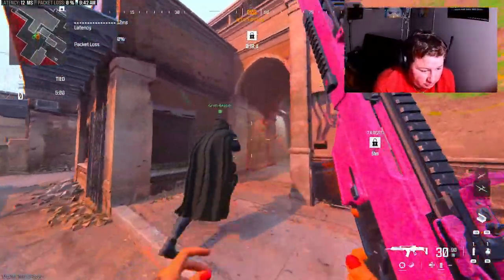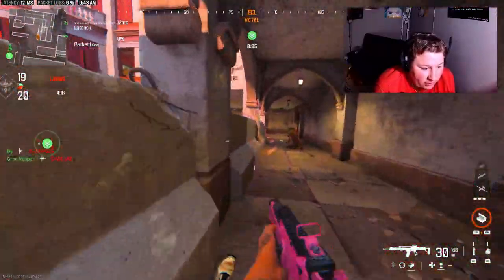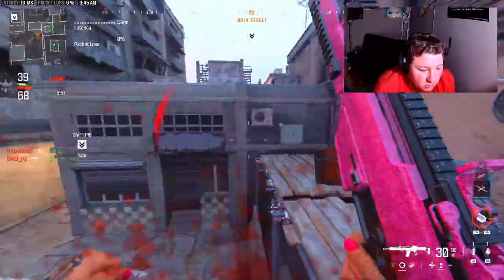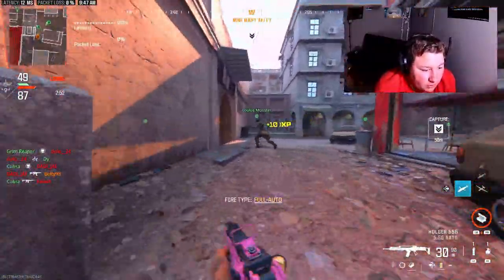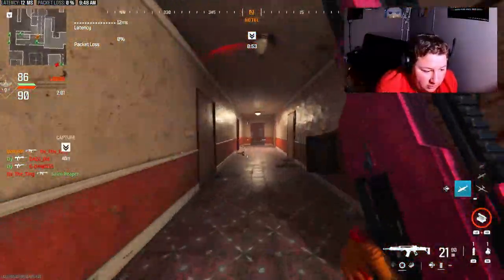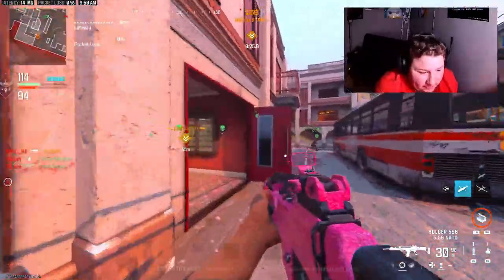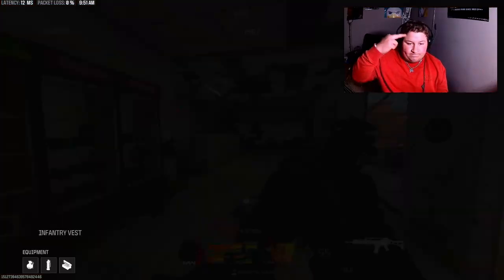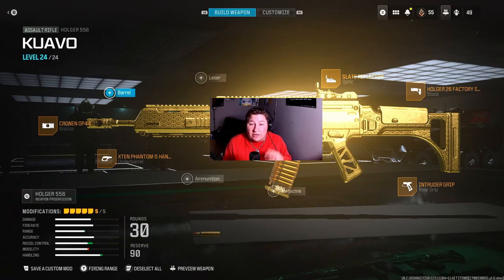KUAVO KENNY GAVE ME HIS CLASS SETUP AND IT SLAPS!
- Hey in this video we used Kenny Kuavo class setup and it SLAPS! To bad the Holger got GAd!